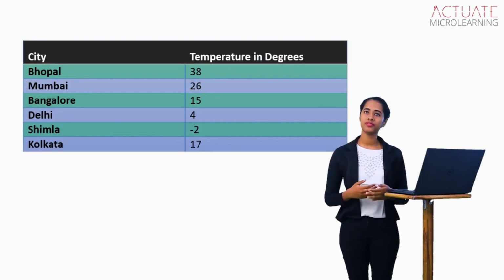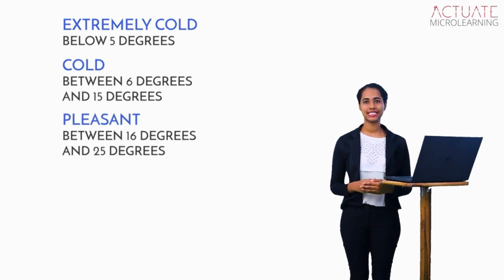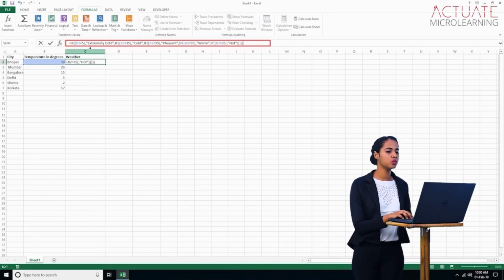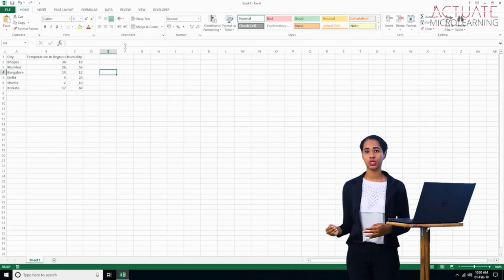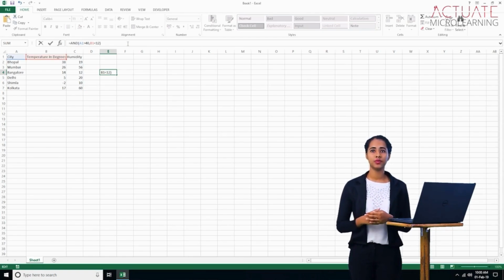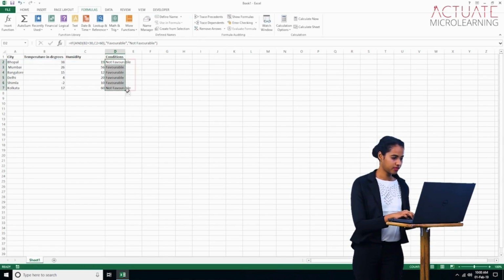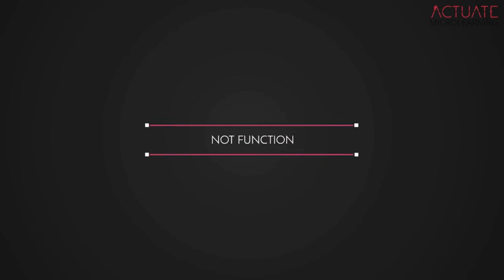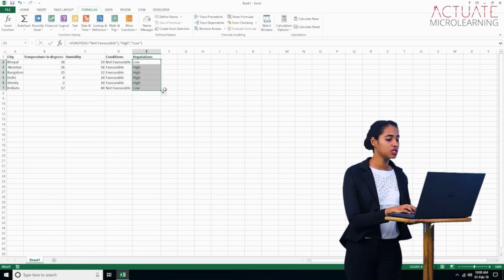How to Use Nested IF with AND, OR & NOT in Excel (Step-by-Step)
Tired of complex Excel logic that just doesn’t work?
Learn how to use Nested IF formulas combined with AND, OR, and NOT to build powerful logic-based functions — the right way.

In this video, you’ll discover:
* What the IF function actually does
* When and why to use nested IF statements
* How to layer logic using AND, OR, and NOT
* A complete example using sales rep performance & bonus eligibility
* How to write cleaner, easier-to-debug formulas

By the end of this video, you’ll never write another broken IF statement again.

🎯 For smarter logic, cleaner Excel, and better analysis — learn with @actuatemicrolearning